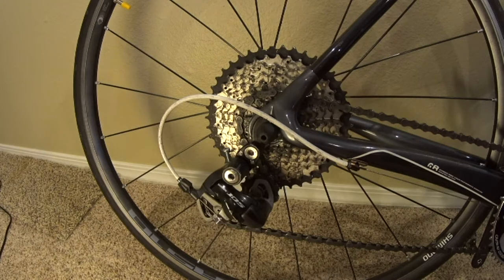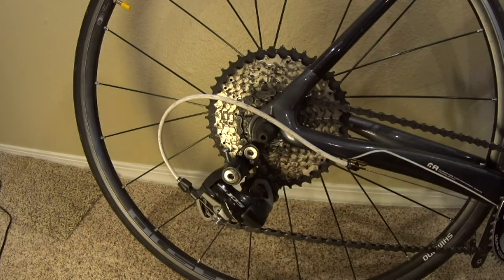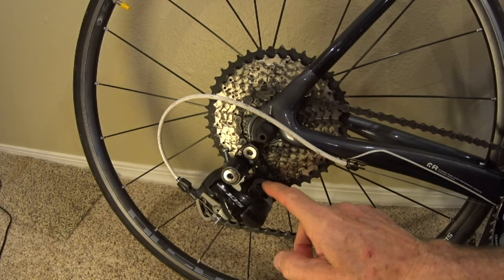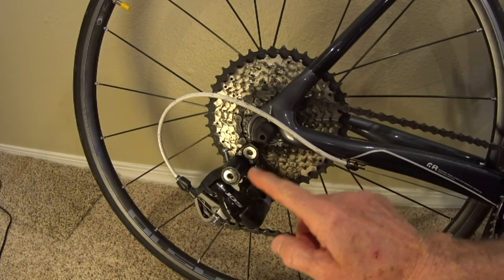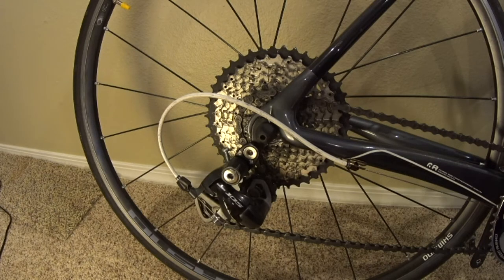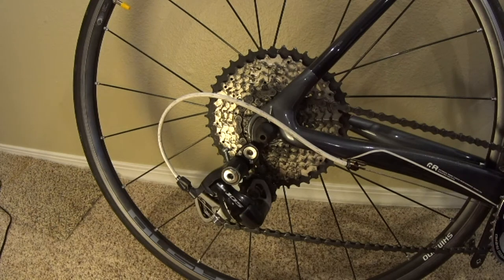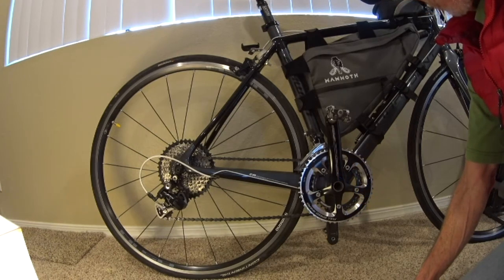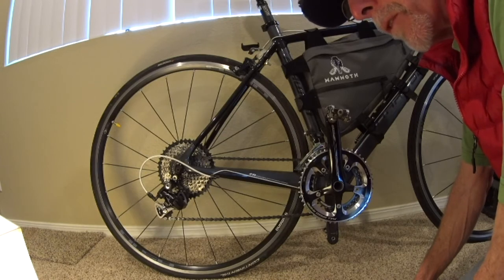What is Chain-Wrap Capacity and Will a Hanger Extender Affect It?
What to know before getting a BIG, mountain-killer cassette.  Will you need a hanger extender?  Will you need a
different derailleur?  Will you be giving up gear combinations?  Watch this to find out.

11-42 Cassette
Wolf Tooth Roadlink
116-tooth Shimano CN-HG54 Deore Chain (10 Speed)
Park Tool FR-5G Lockring Removal Tool
Park Tool SR-12.2 Chain Whip (Sprocket Remover)